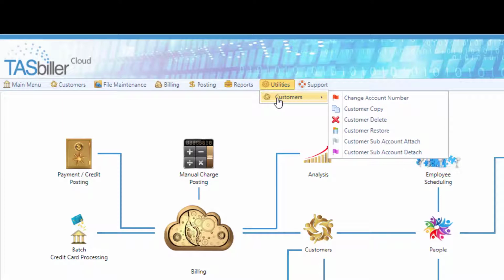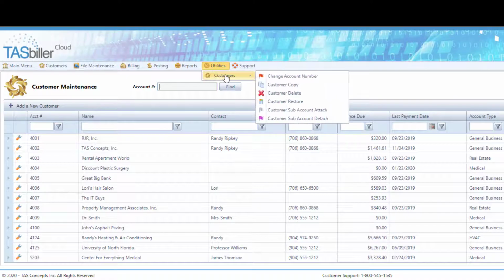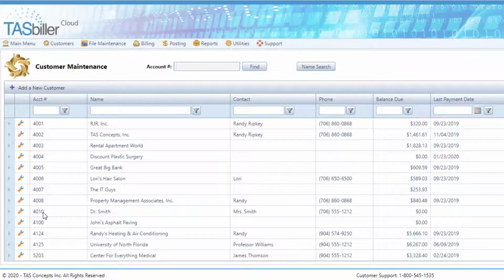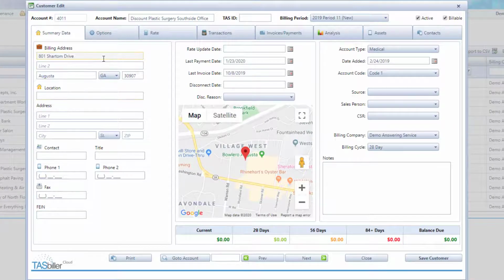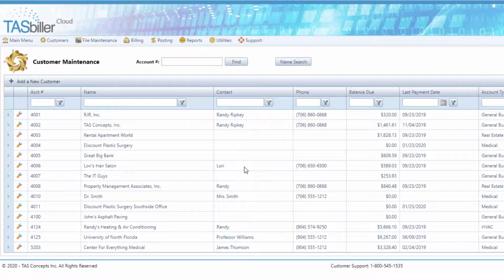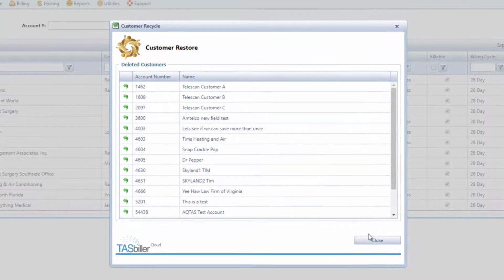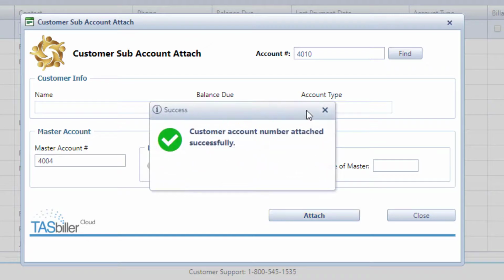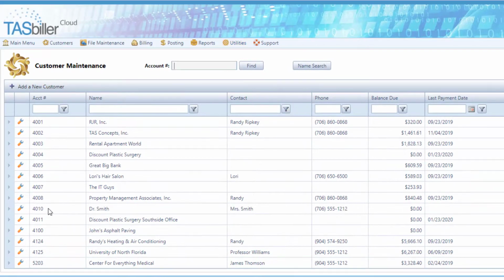Customer Utilities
This is a video tutorial explaining how to use the Customer Utilities available with TASbillerCloud.